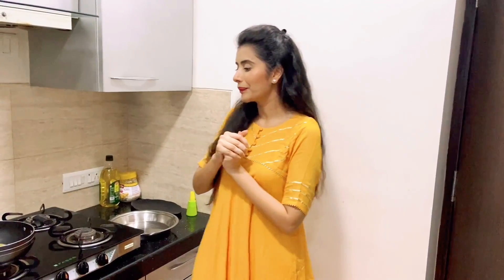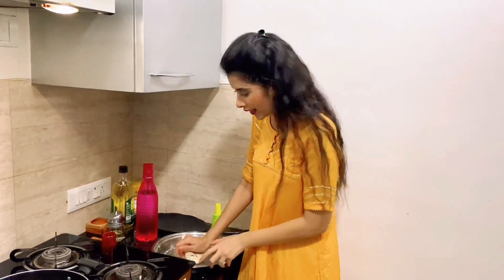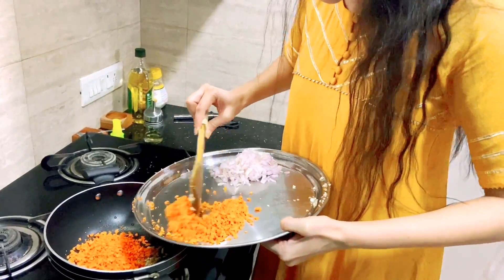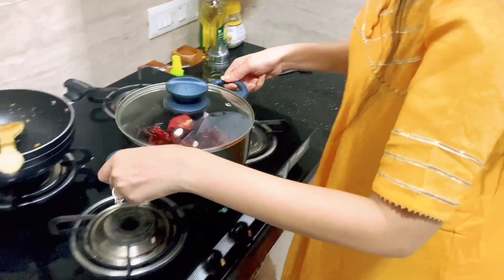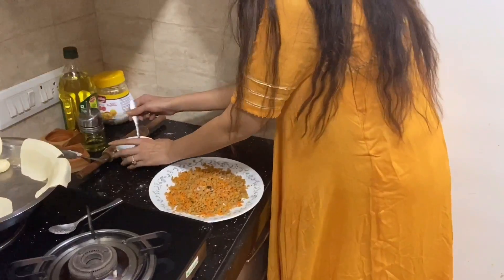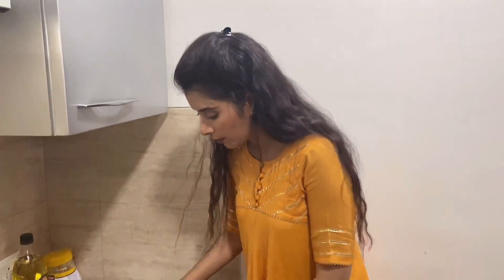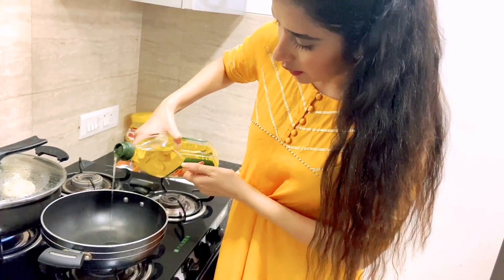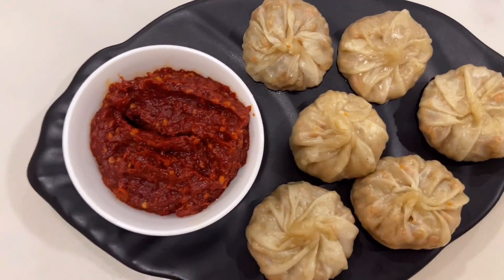Best Momos in Town / Hubby’s favourite Momos